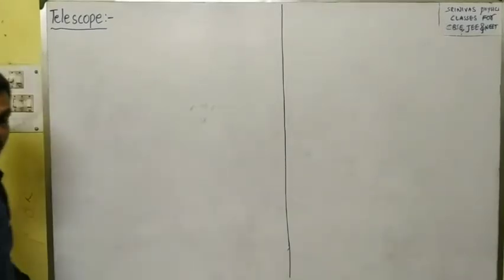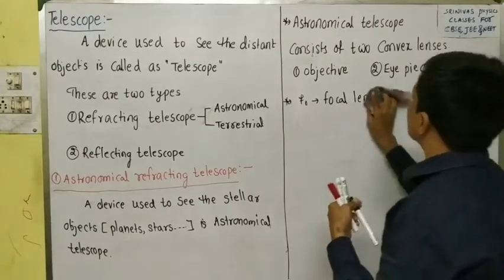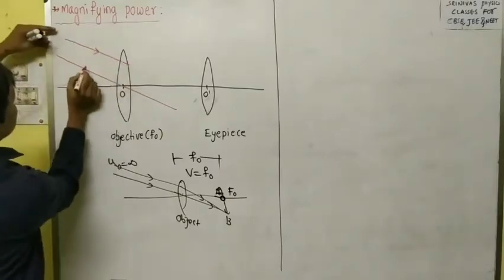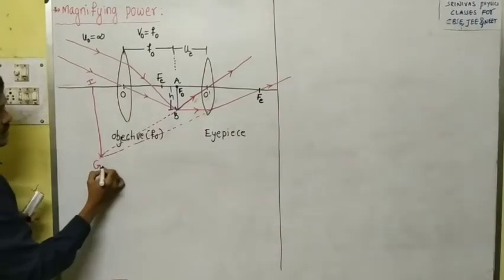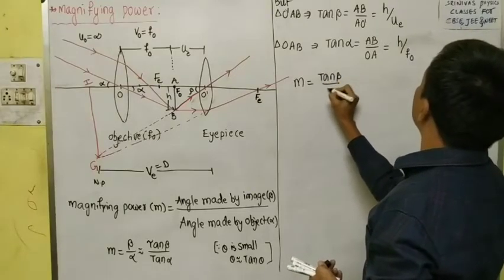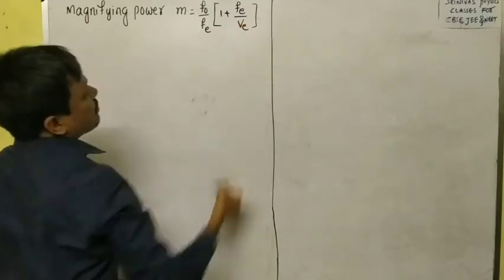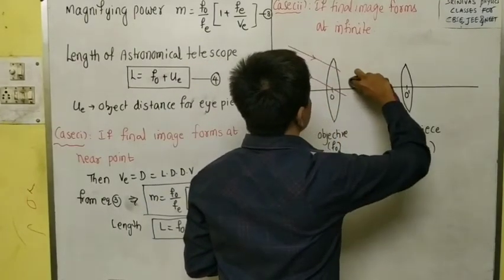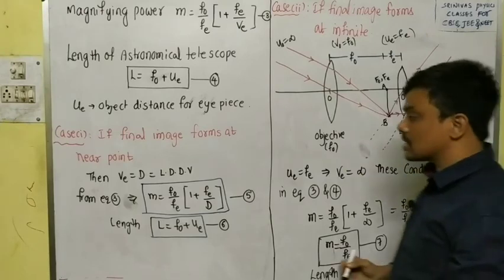Ray optics class12 // Astronomical refracting telescope and its magnifying power part 9.16 by ks